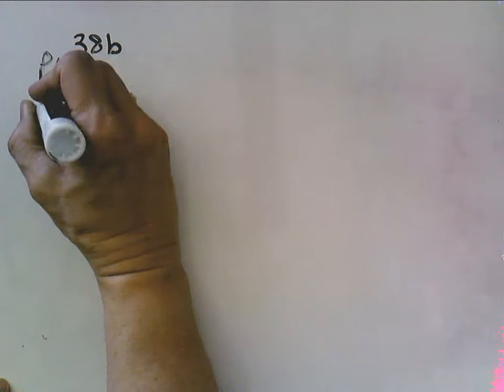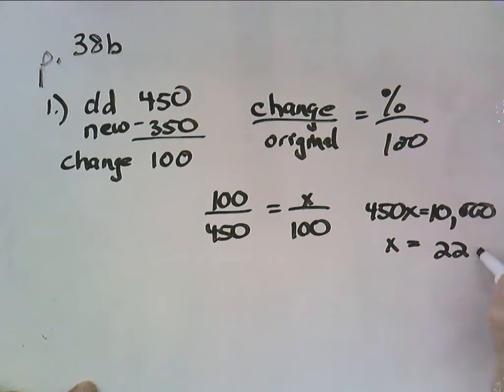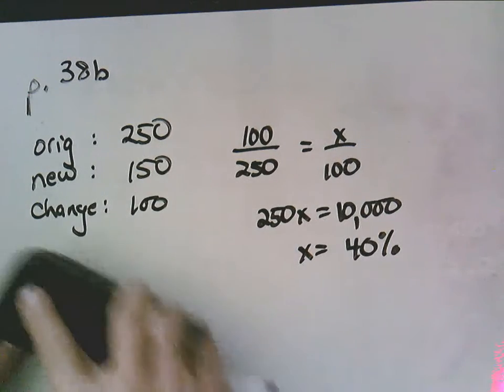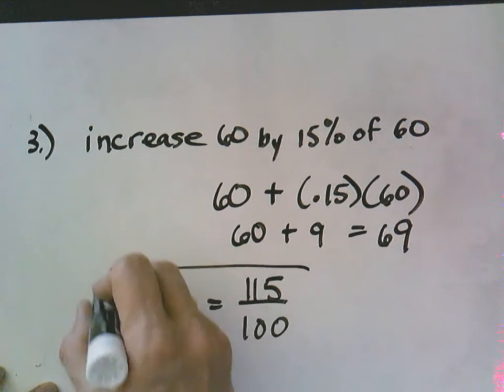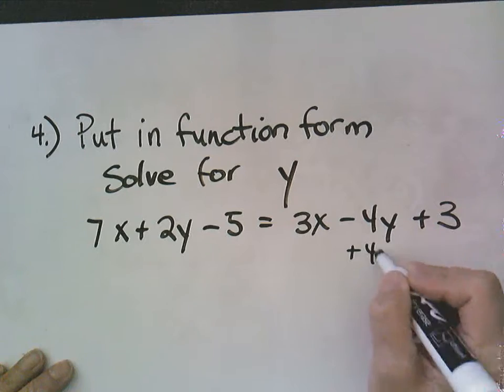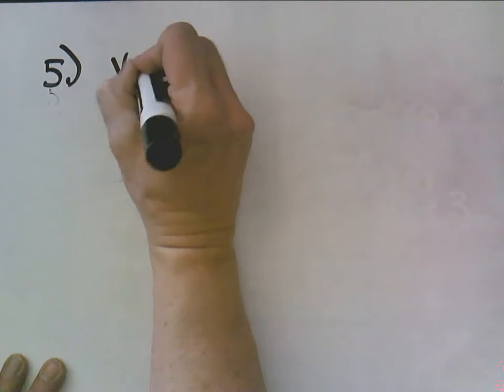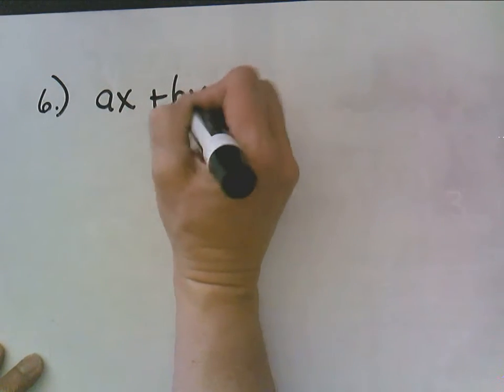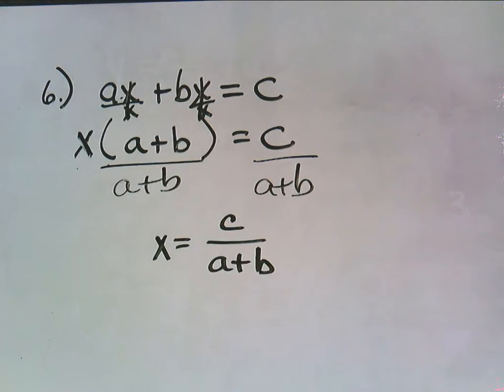A1P1 p 38B Review Of 3 7 3 8